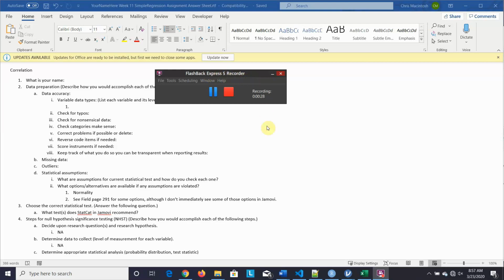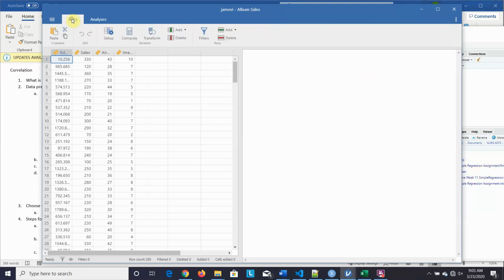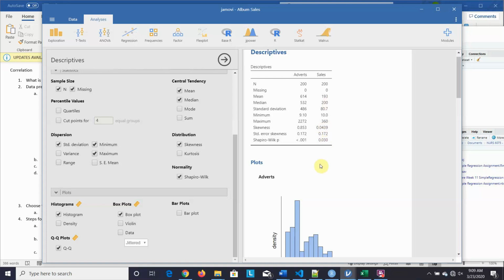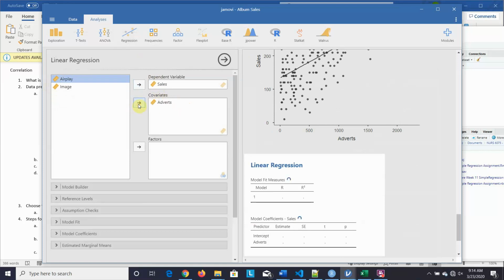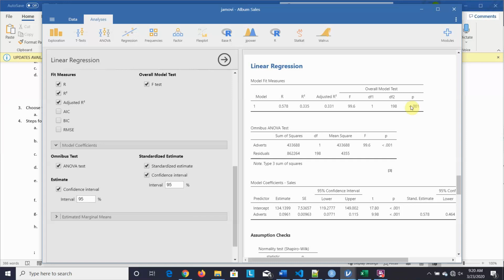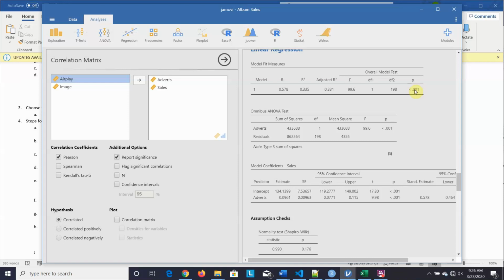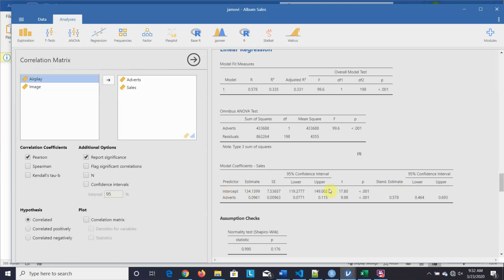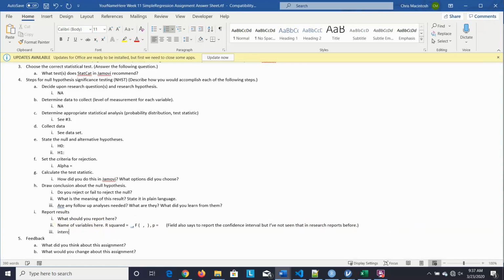N6075 Wk11 SimpleRegression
Simple regression example from Field text using Jamovi. How to enter data and interpret results.